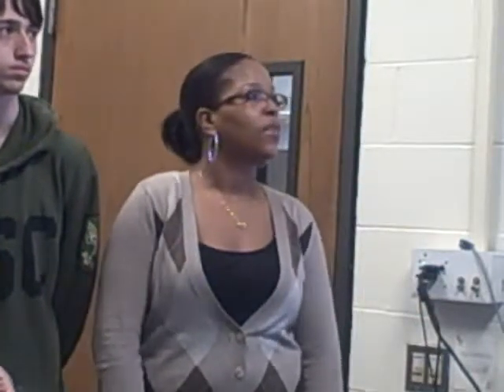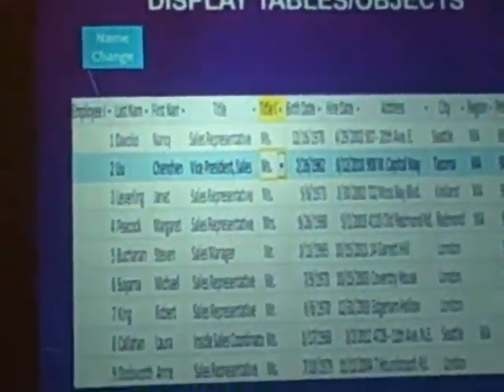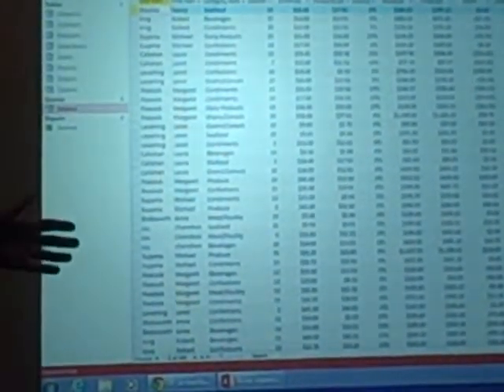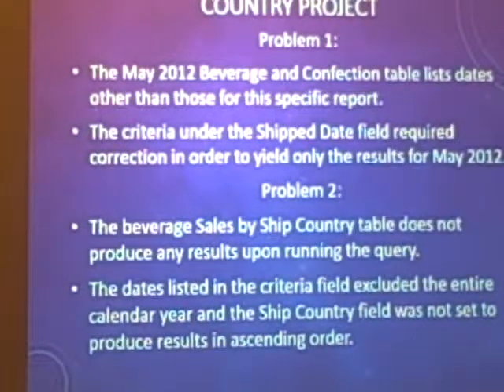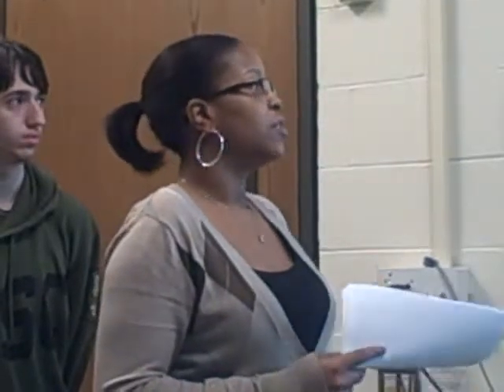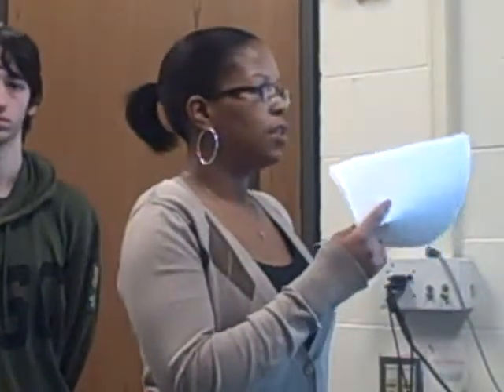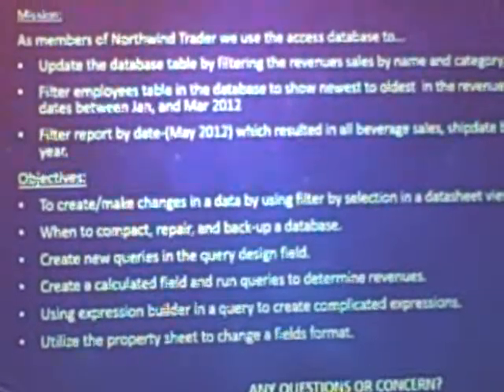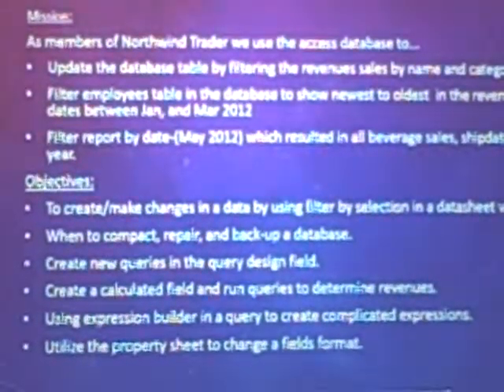CIT128 01 Mid Term SP 14 Group II